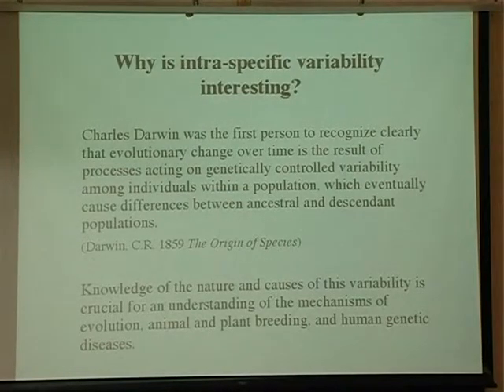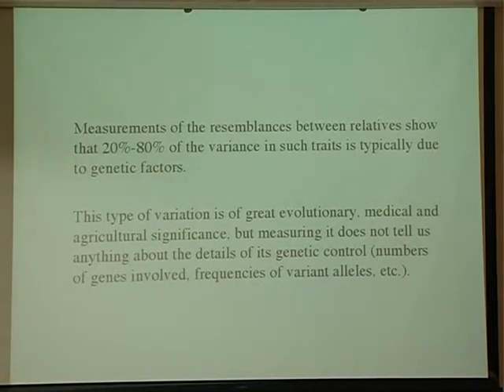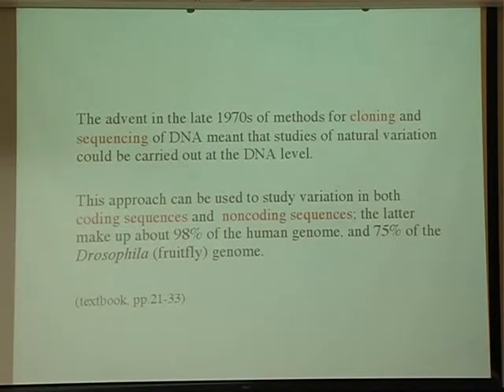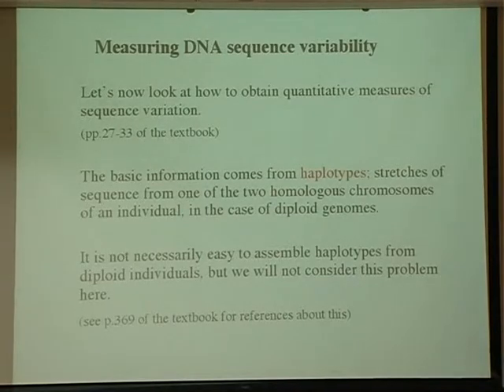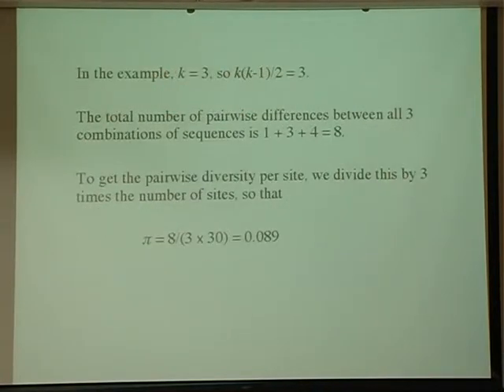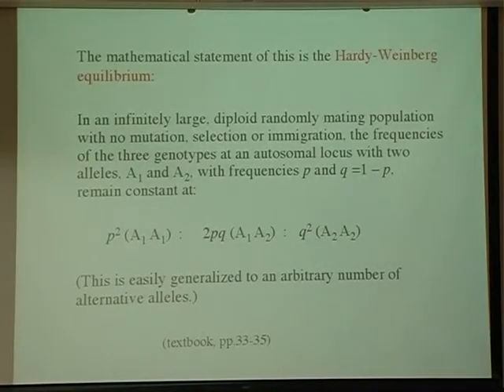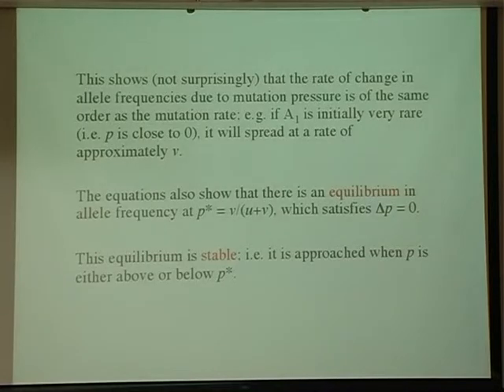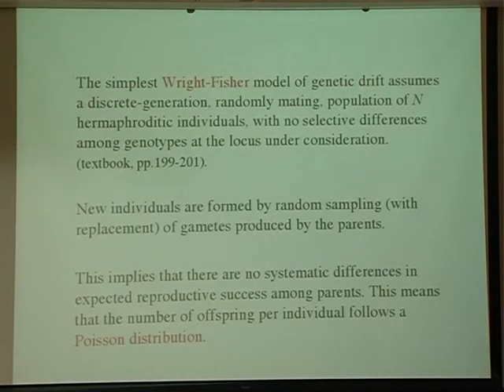Brian Charlesworth - DNA sequence variability and the coalescent